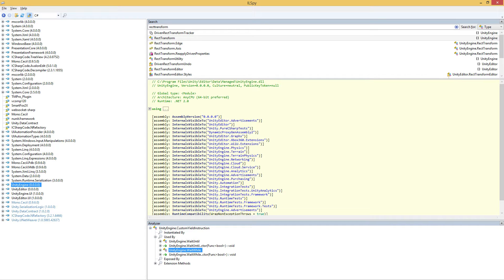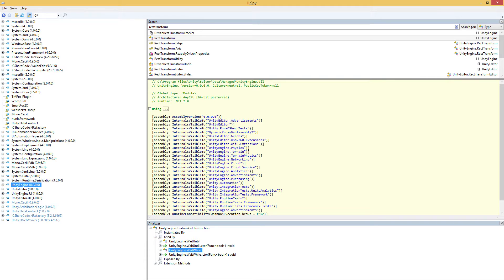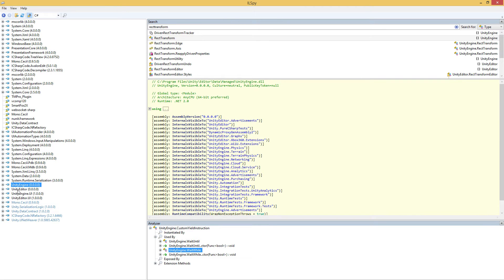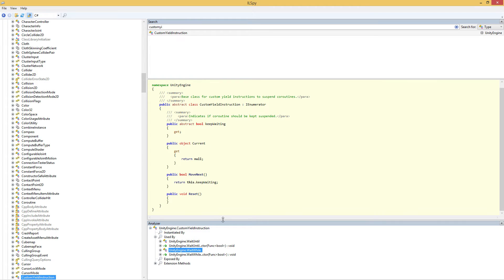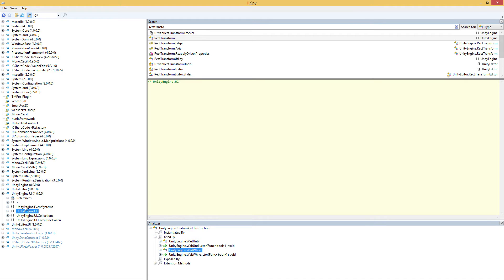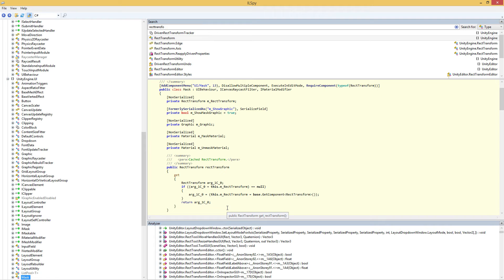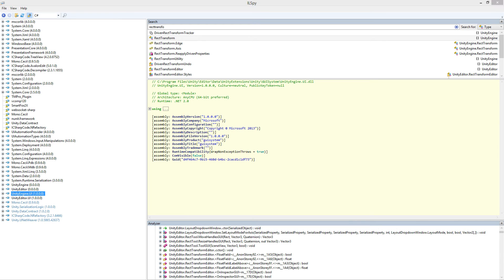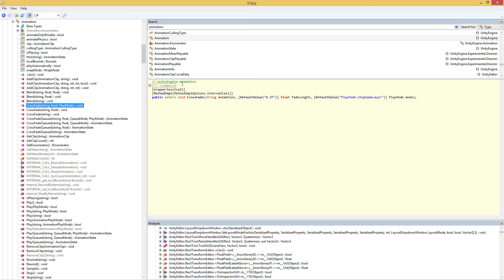ILSpy and Unity